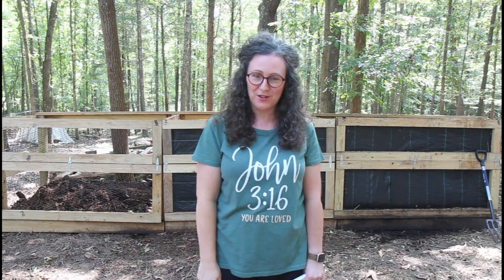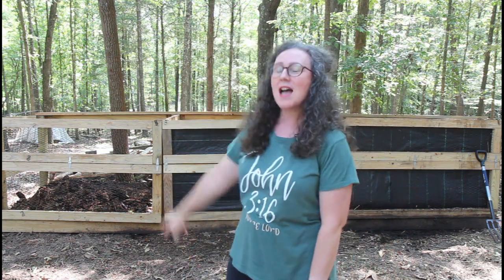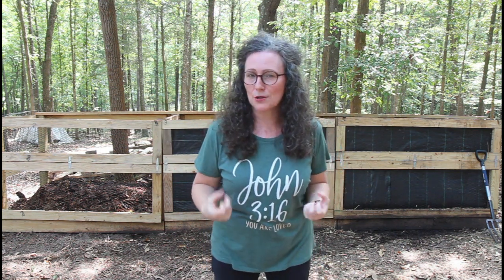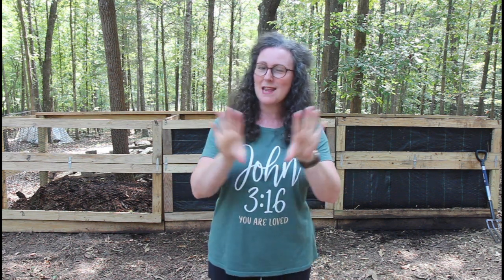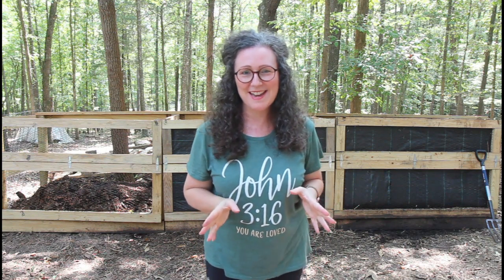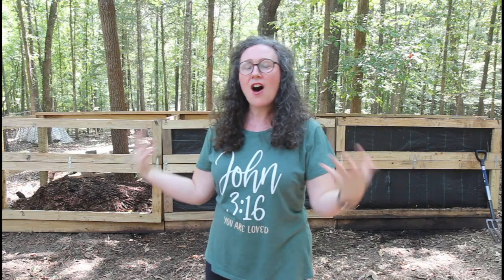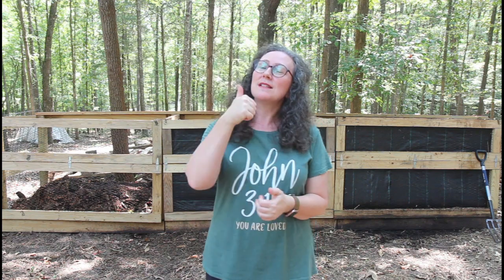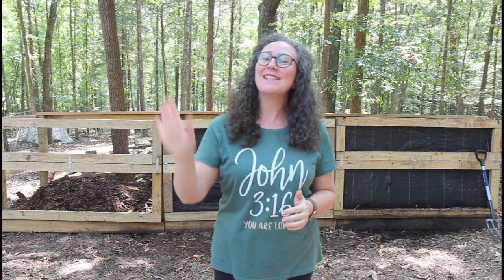My New Compost System & Black Soldier Fly Larvae Helpers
I love my composting system my husband built for me. And with the addition of the black soldier fly larvae, we get to the finished product incredibly fast! These guys are simply amazing!!